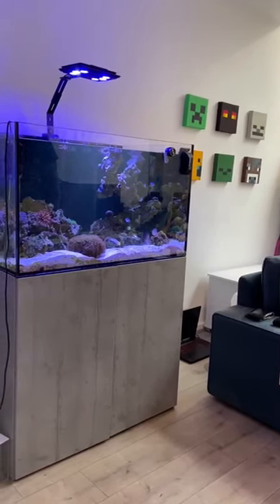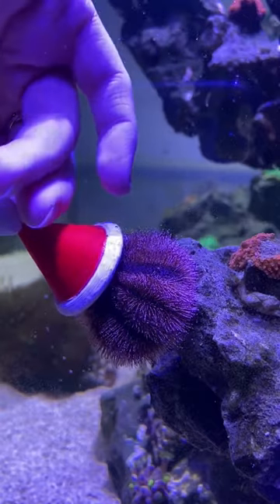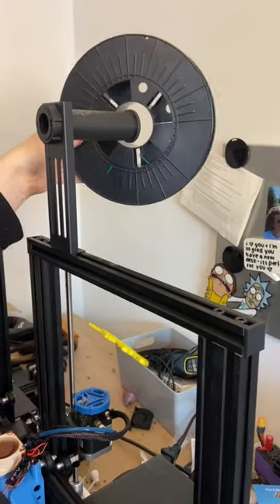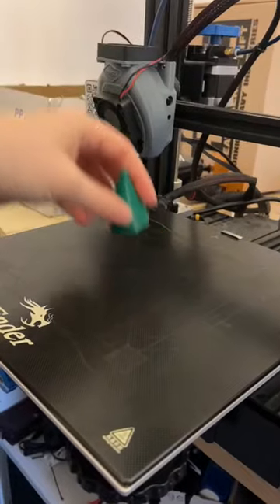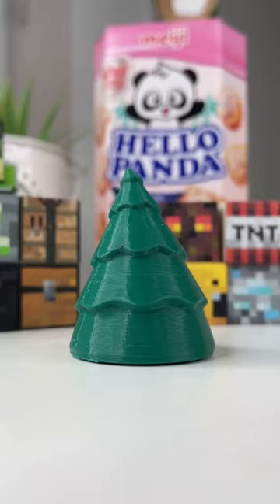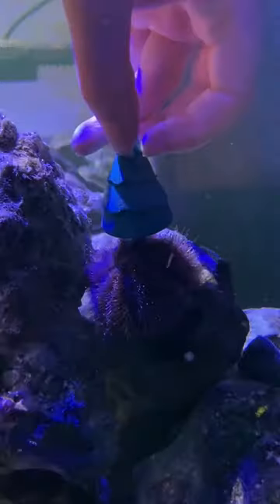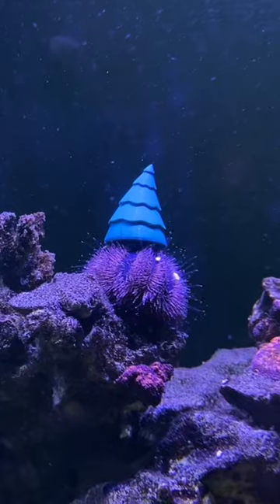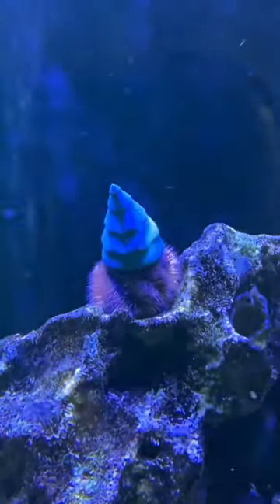Making a CHRISTMAS TREE hat for my sea urchin!